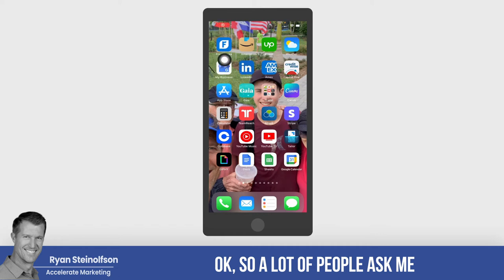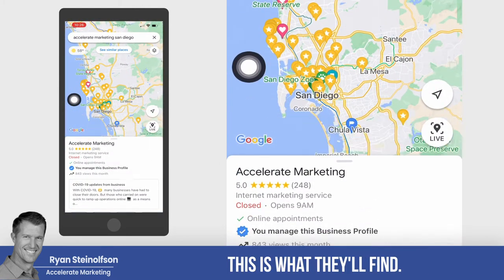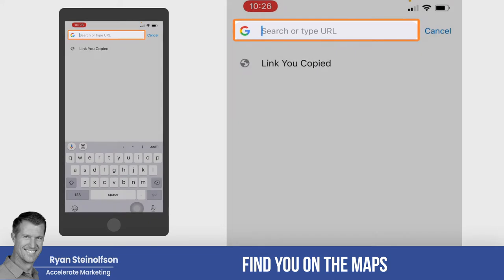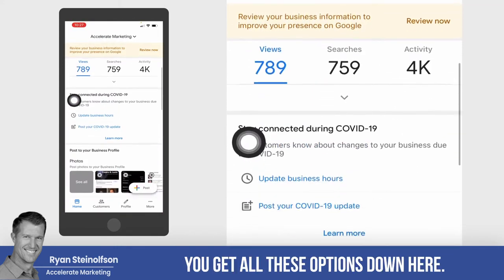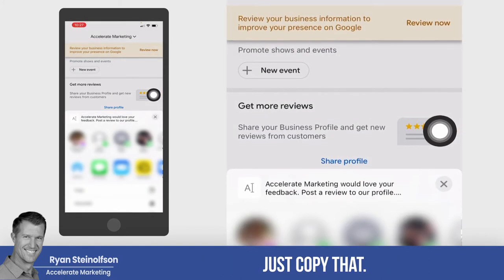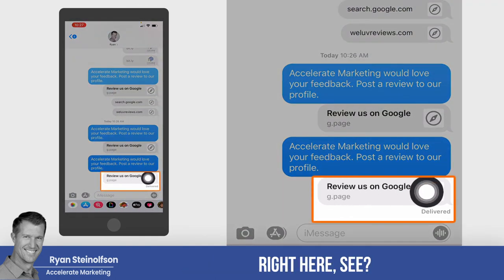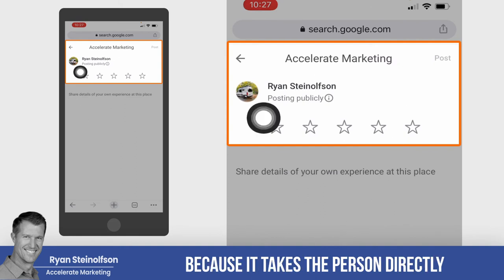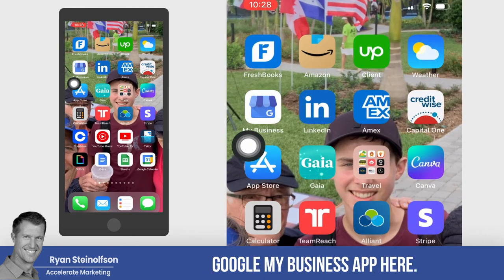How To Get Reviews FAST on Google Business Profile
Ryan Steinolfson from Accelerate Marketing quickly shows how by using the Google My Business App you can easily get your customers to leave reviews.

Chapters:
0:00 Intro
0:12 Google Maps Search Example
0:25 Search Example with Google Chrome
0:31 Getting reviews with the Google Business Profile App
0:53 Texting your Google Business Profile for a review
1:11 The review box from Google Business Profile
1:37 Other Google Business Profile tools